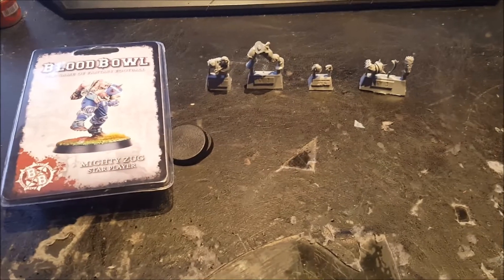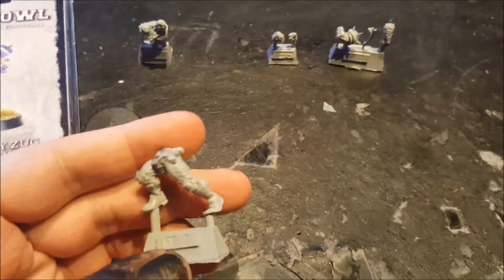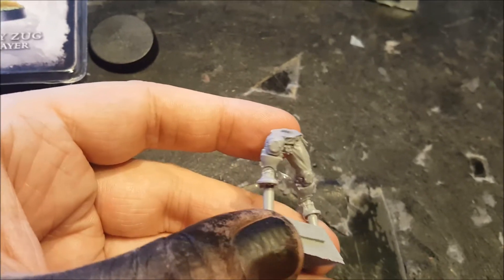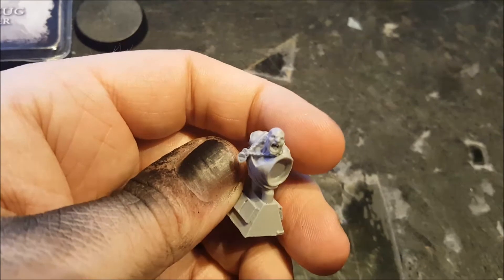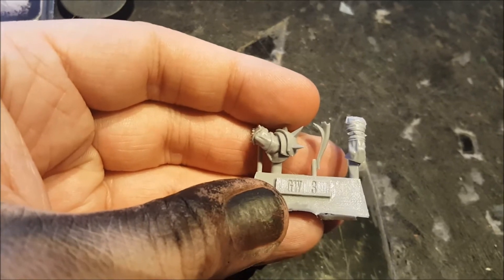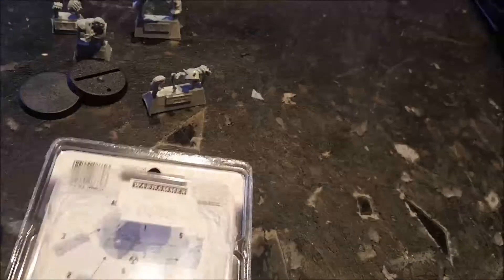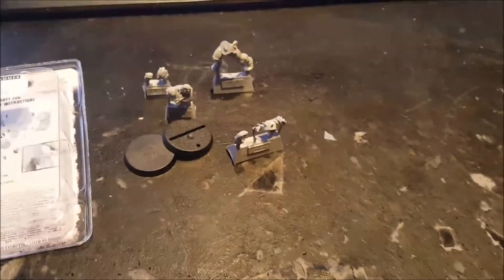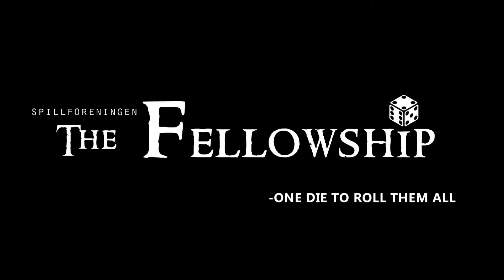Unboxing and Review of Forge World Blood Bowl The Mighty Zug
Andreas takes a closer look at The Mighty Zug from Forge World for Blood Bowl the game of Fantasy Football